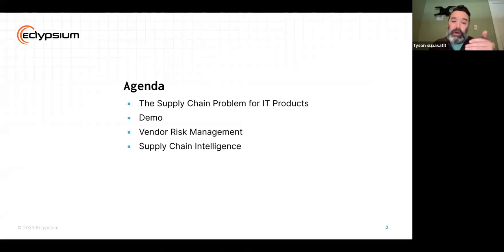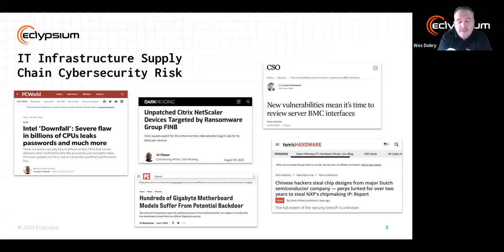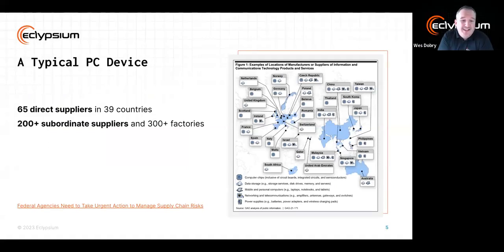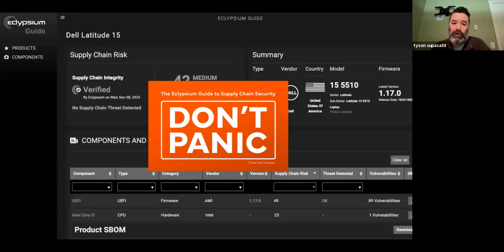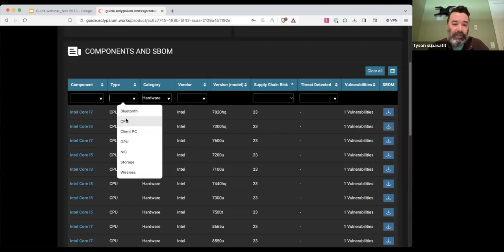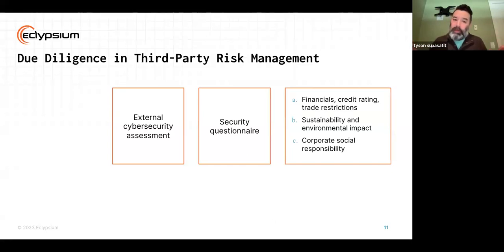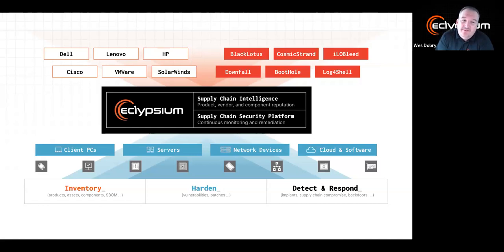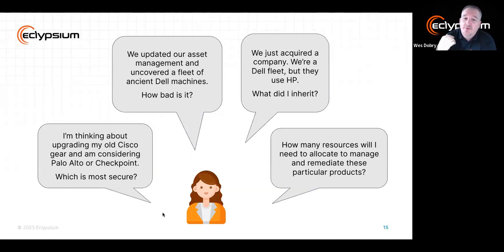Don't Panic! How to Manage IT Product Risk with Supply Chain Intelligence